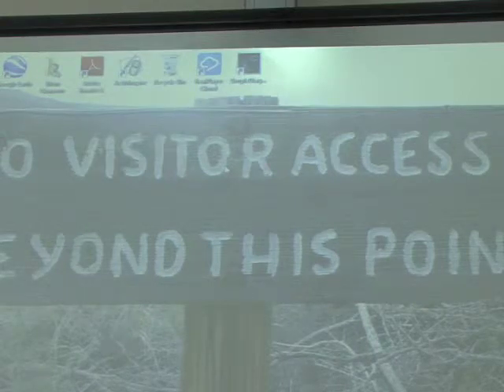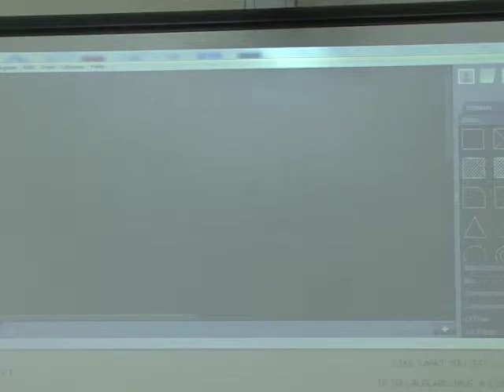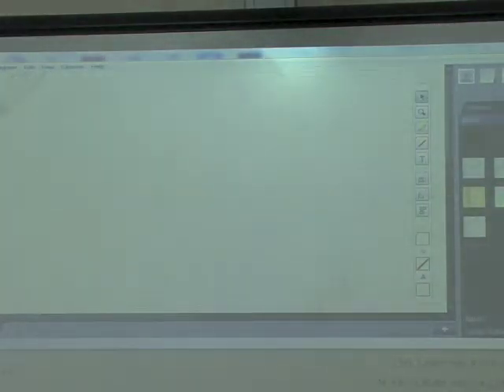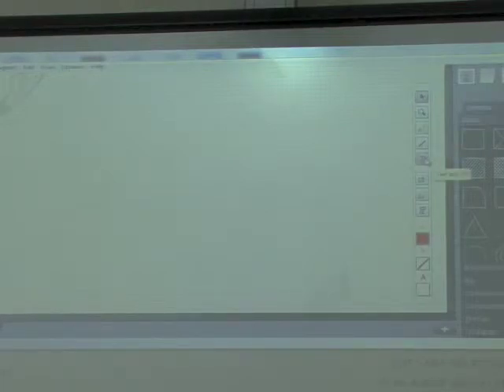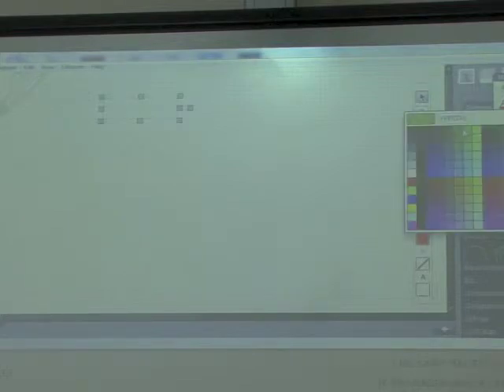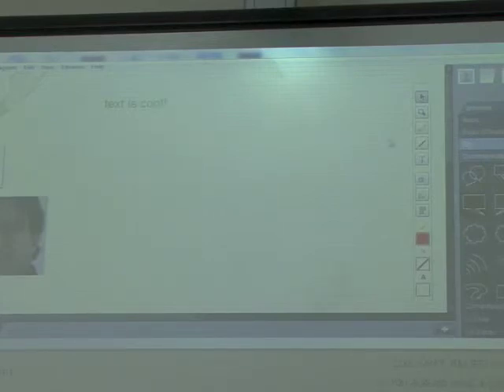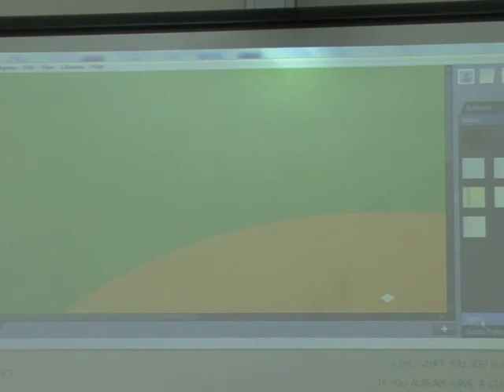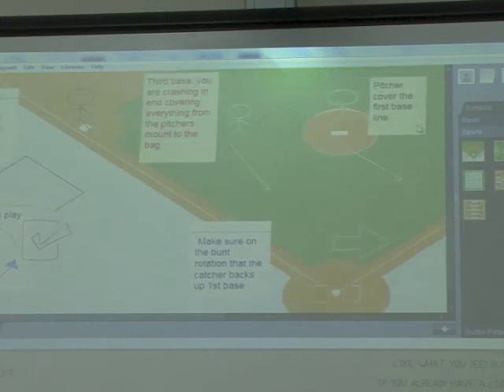simple diagrams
EDU Tech class presentation.